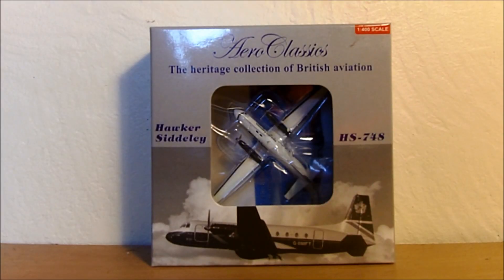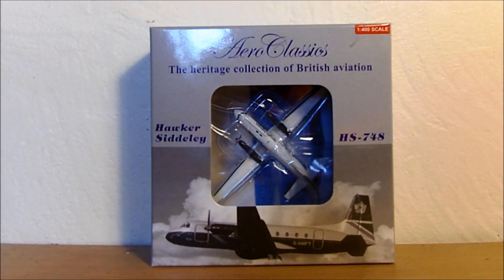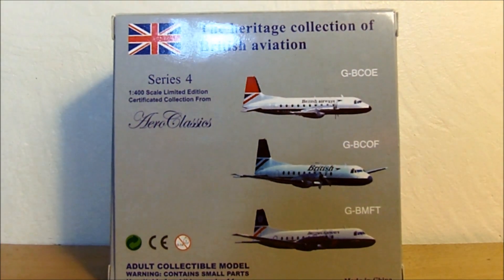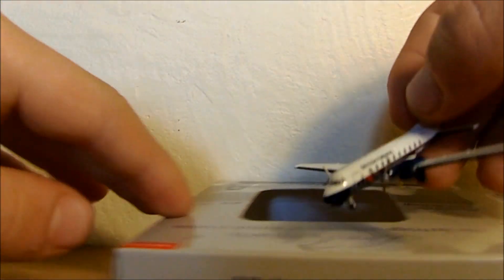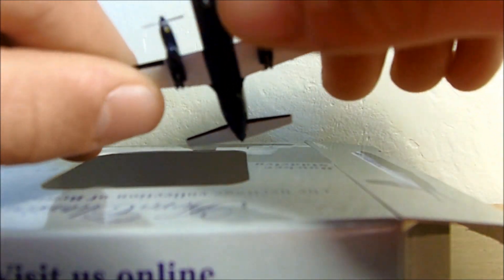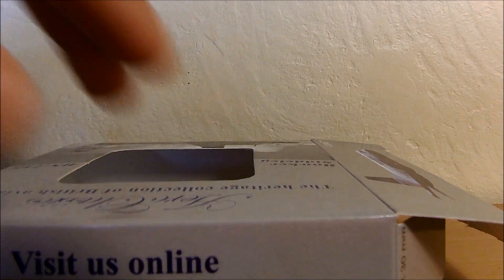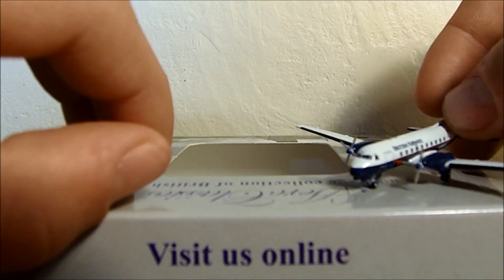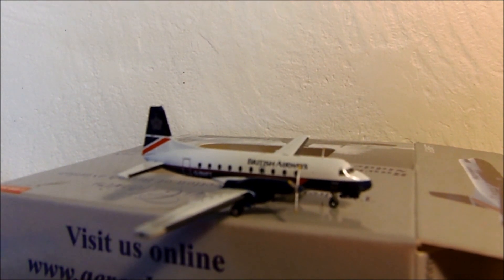Unboxing - Aeroclassics 1:400 British Airways Hawker Siddeley HS-748 Srs. 2A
Welcome to another unboxing video. In this one I unbox the British Airways Hawker Siddeley HS-748 Srs. 2A by Aeroclassics in 1:400 scale.

Release Date: 2009
Livery: British Airways "Landor"
Aircraft Type: Hawker Siddeley HS-748 Srs. 2A
Length: 67'
Wingspan: 98' 6"
Height: 24' 10"
Registration: G-BMFT "Glen Isla"
C/n: 1714
L/n: N/A
Engines: 2x Rolls-Royce RDa.7 Dart Mk534-2 turboprops
First flight: November 1972
Delivery Date: 1988
Empty Weight: 26,806 lbs
Cruising Speed: 281 mph
Range: 1796 miles
Seating: 48-51 passengers

eBay link for model

Xbox Live: Ibirdball